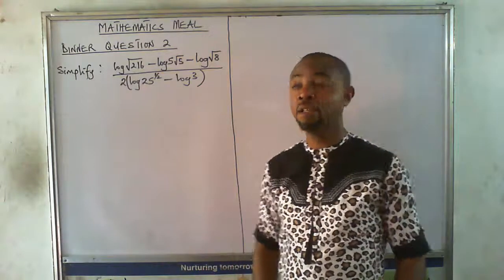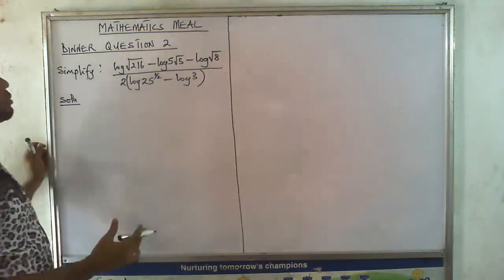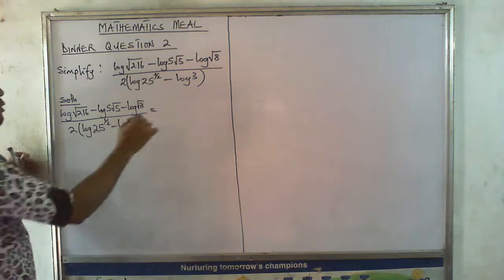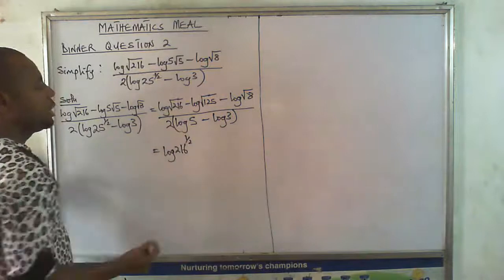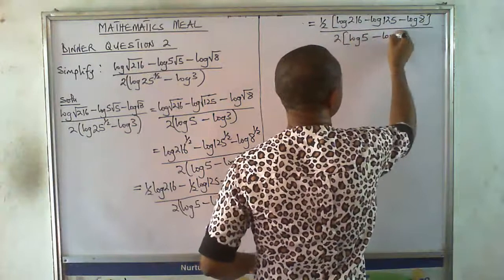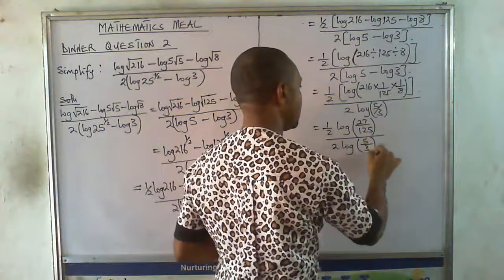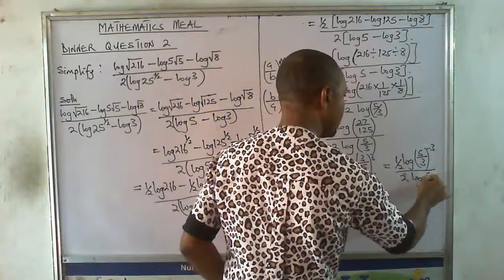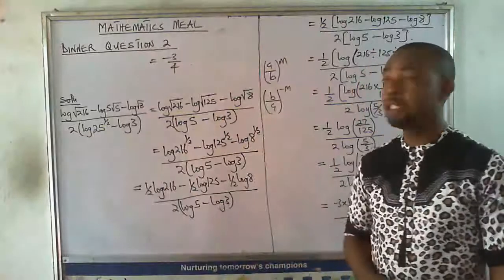DINNER QUESTION 2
This is a short video that presents a solution to a problem on theory of logarithm precisely on the division of logarithm. In the problem, the basic laws of logarithm were applied likewise the laws of indices. You need to watch this video to understand more about the theory of logarithm.